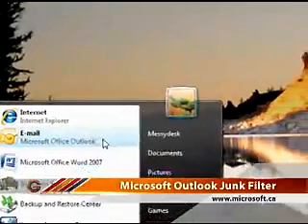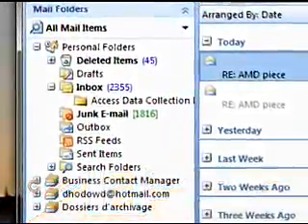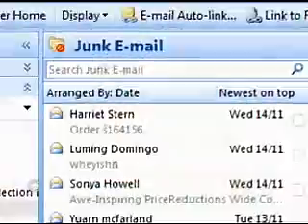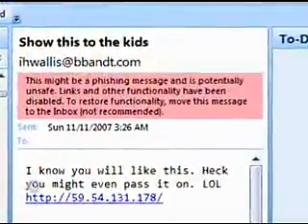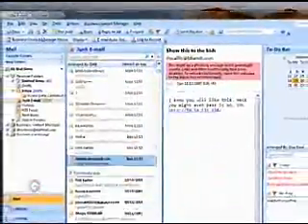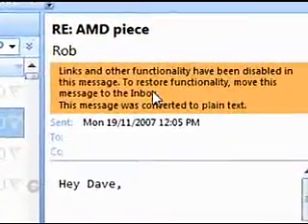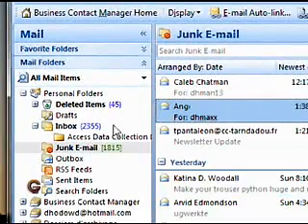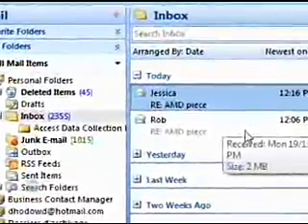Microsoft Office Outlook 2007 Junk Mail Filter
A look at Microsoft Office Outlook 2007 Junk Mail Filter. Along with tips and tricks on managing spam and phishing emails.